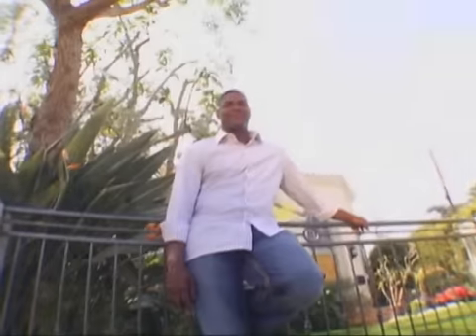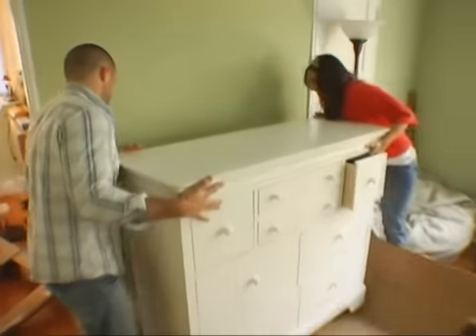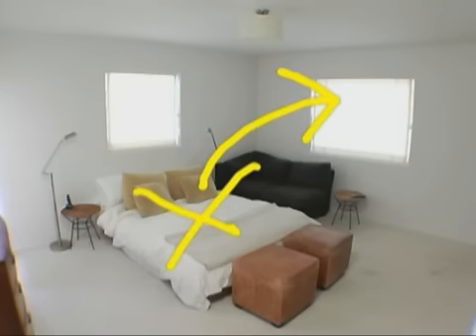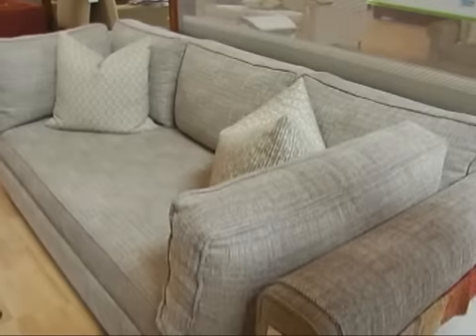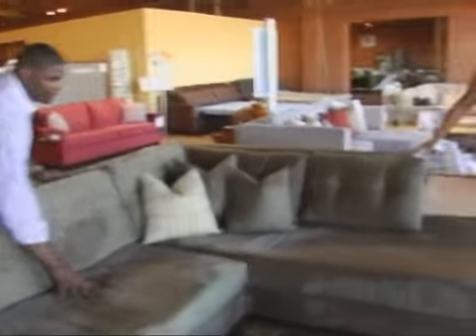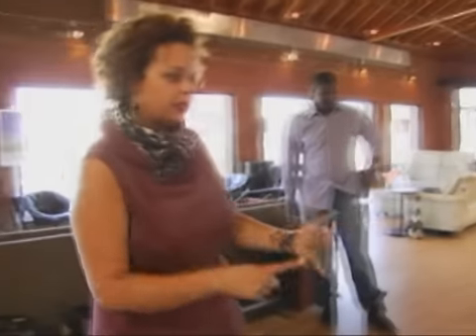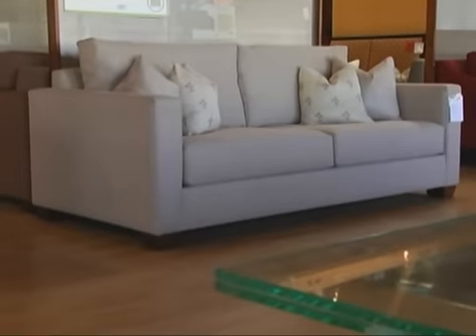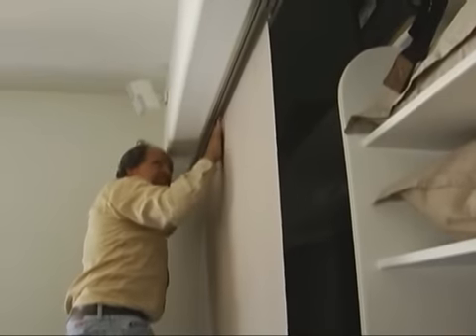Tackling Design and Keyshawn Johnson Visit The Sofa Company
Keyshawn Johnson (ex-NFL and USC Football Star) has a new design show.  In a recent episode, Keyshawn and crew visit The Sofa Company - Santa Monica furniture store to pick out a custom sectional for their client in Southern California.